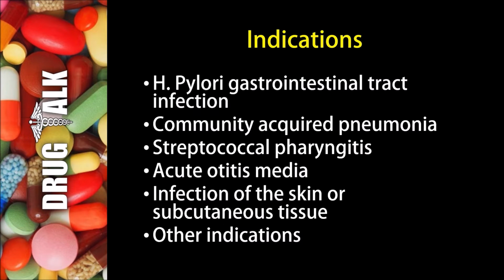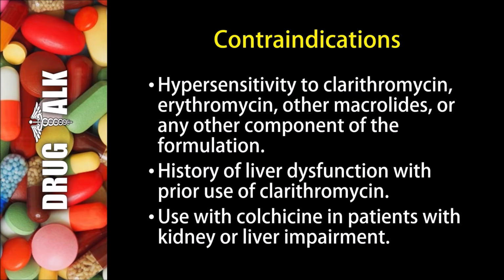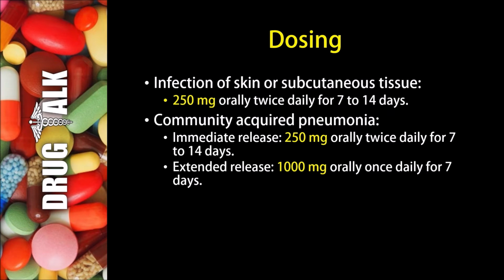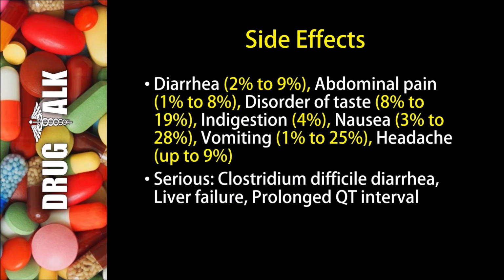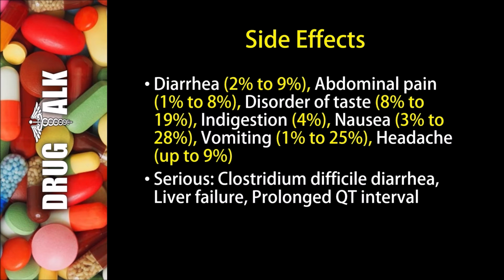Clarithromycin (Biaxin) - Uses, Dosing, Side Effects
In this episode, I discuss a medication known as clarithromycin (Biaxin).